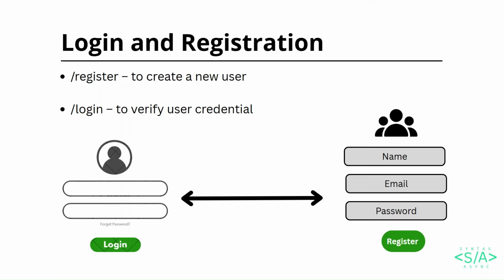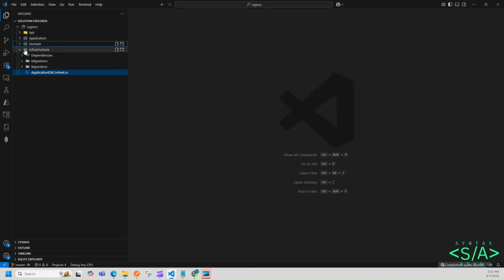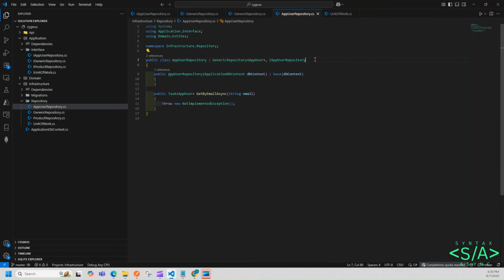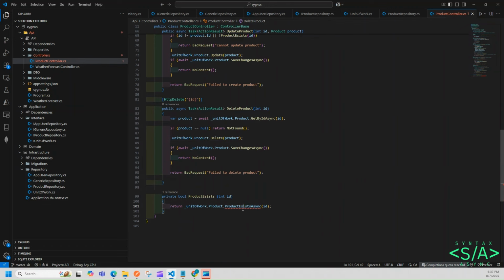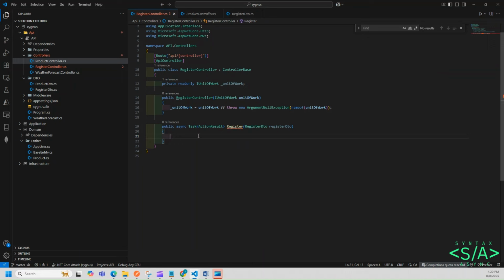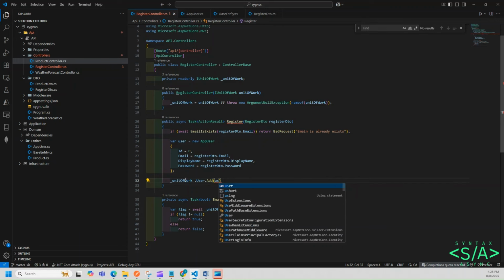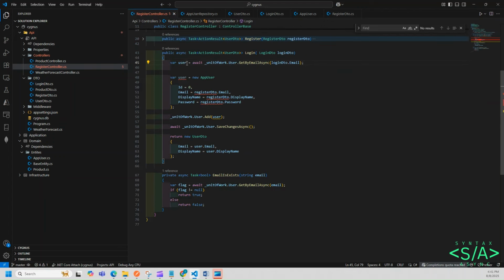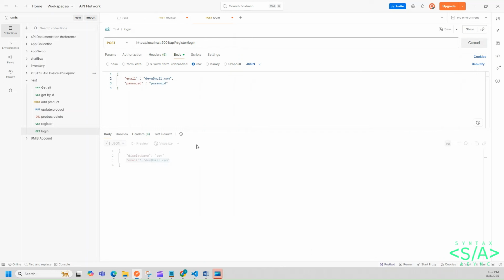.NET Core Login & Registration | Clean Architecture with Unit of Work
In this video, we’ll build Login & Registration functionality in a .NET Core Web API using Clean Architecture and the Unit of Work Pattern — from start to finish.
We’ll also use DTOs (Data Transfer Objects) to keep our code clean and maintainable.
JWT authentication will be added later in a separate video — in this one, we focus on securely creating and validating users without tokens.

📌 What You’ll Learn:
Setting up Register and Login endpoints in .NET Core API
Using Unit of Work Pattern for clean data access
Creating and using DTOs for request/response models
Password hashing & verification using HMACSHA512
Following Clean Architecture principles
Full implementation from start to end

Whether you're a beginner or experienced developer, this video helps you build maintainable and scalable applications using Clean Architecture principles.

✅ This is Part 12 of the Clean Architecture series.
📁 If you haven’t watched  previous video!